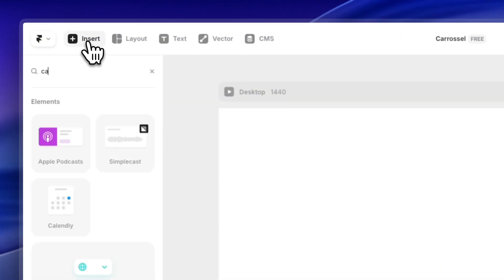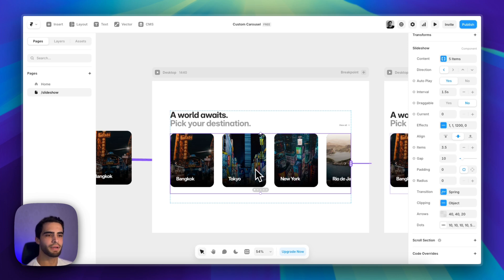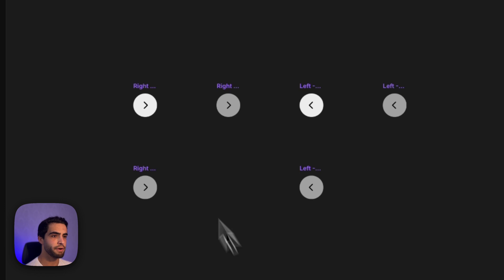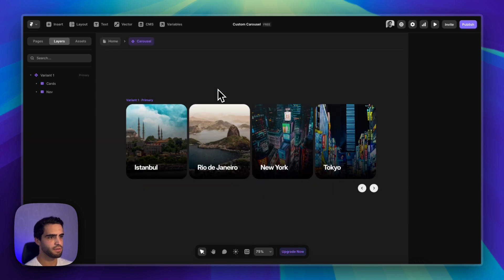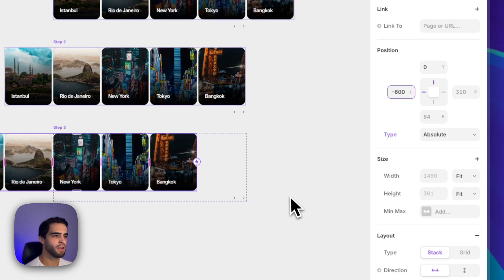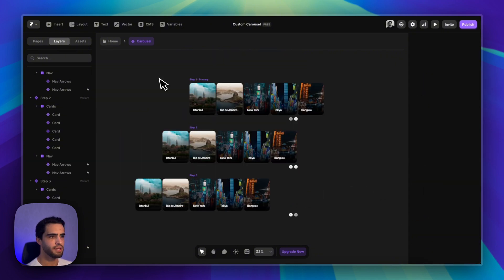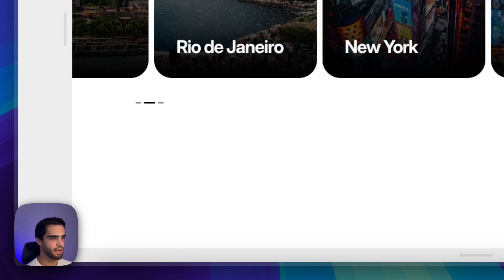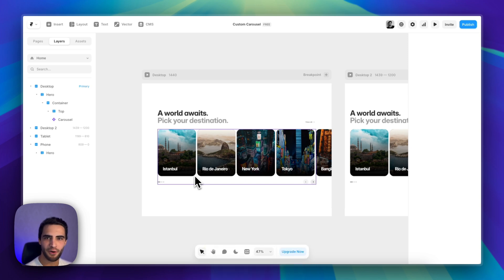How to Create a Custom Carousel in Framer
Framer’s native carousel works, but it’s pretty limited. In this video, I’ll show you how to build a fully custom carousel with complete control over the layout, interactions, and responsiveness.

0:00 - Intro
0:33 - Native components
2:13 - Initial structure
3:49 - Carousel component
5:35 - Adding interactions
7:32 - Additional example
8:28 - Responsiveness